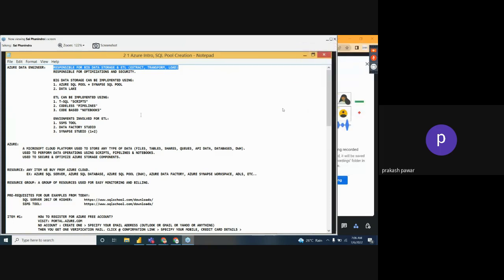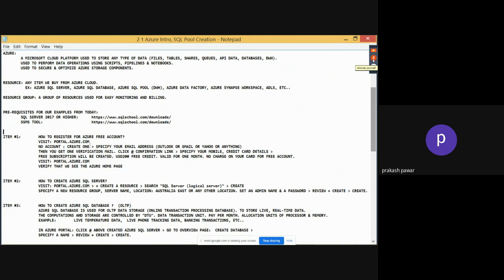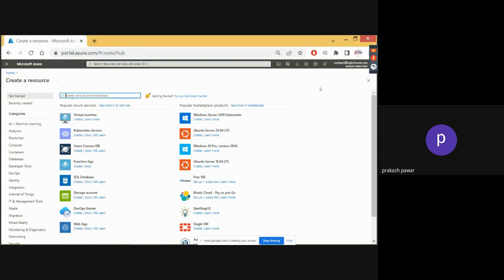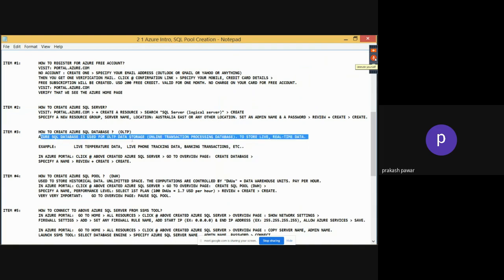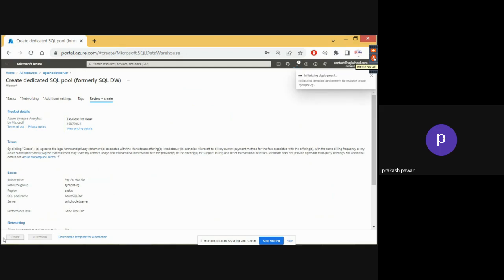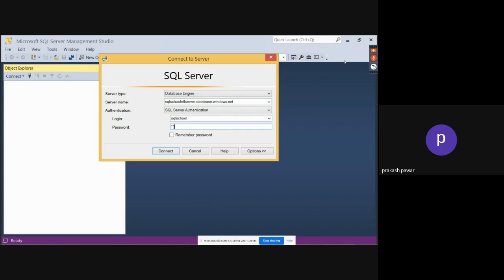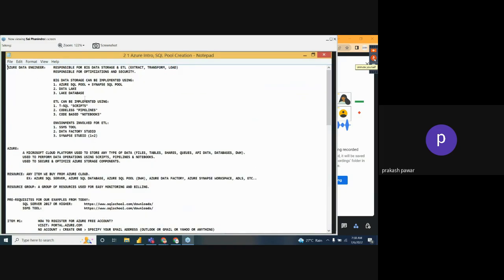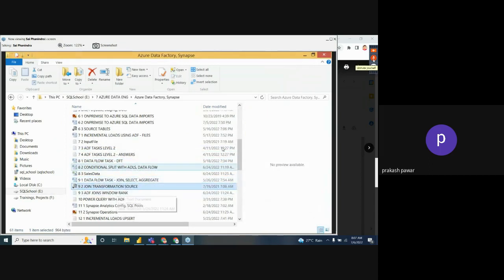10 05 07 2022 qck nfod xxa